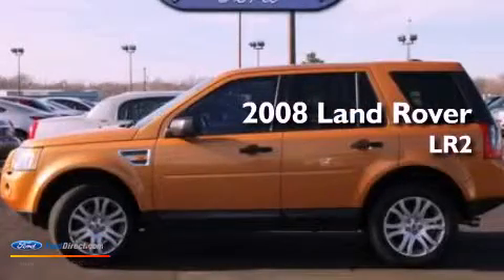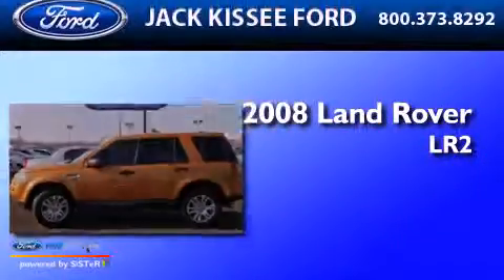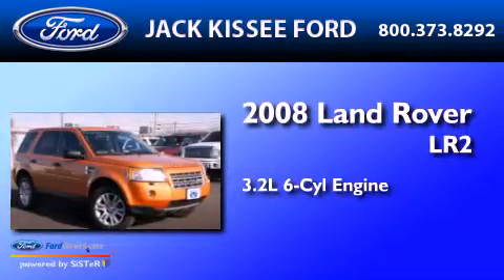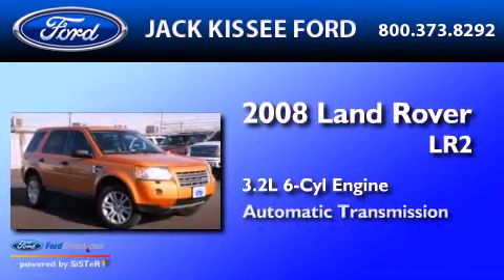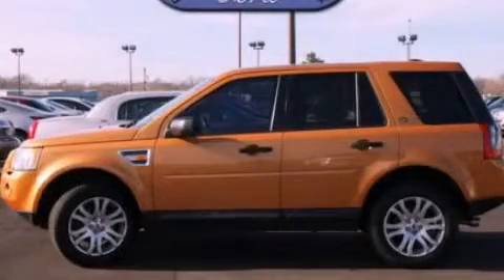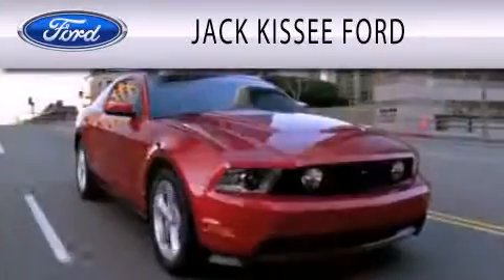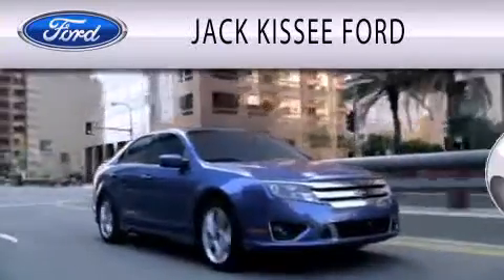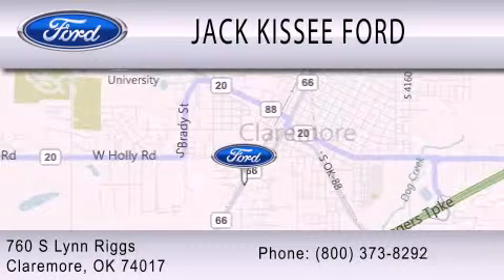2008 Land Rover LR2 Claremore OK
Year : 2008
 Make : Land Rover
 Model : LR2
 Engine : 3.2L I6 24V MPFI DOHC
 Trans . : 6-SPEED AUTOMATIC
 Exterior : TAMBORA FLAME
 Miles : 76,016
 Interior : EBONY BLACK
 Stock : 15467C